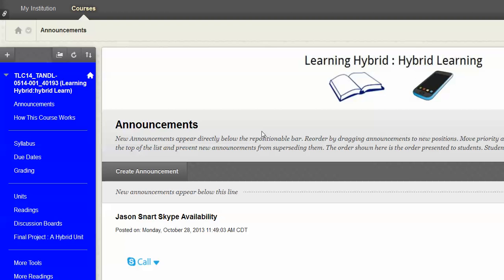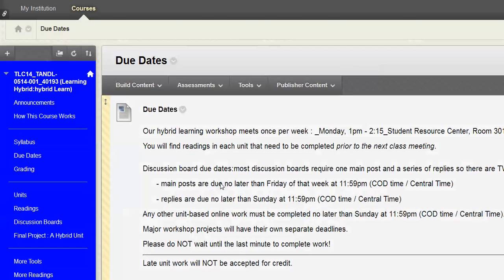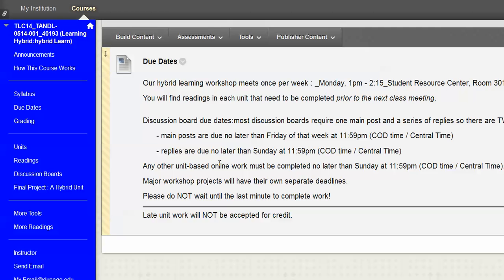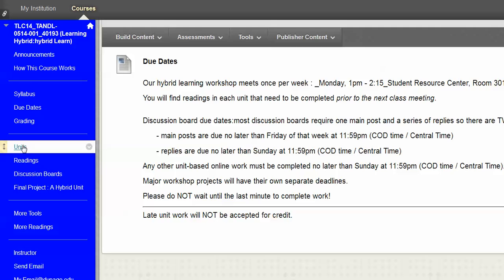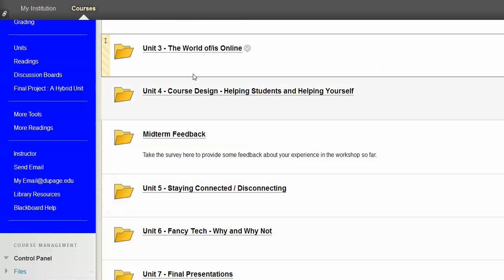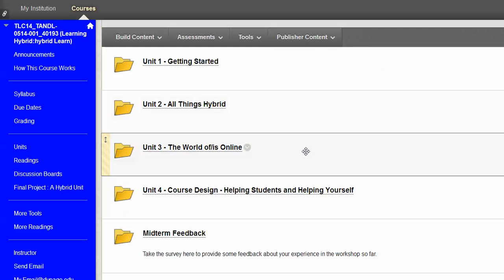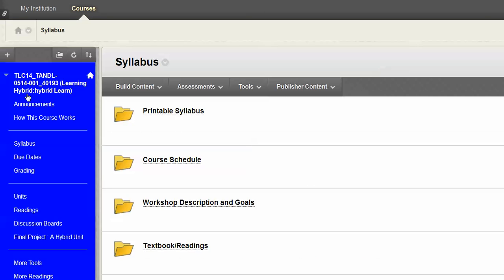Hybrids Workshop Welcome